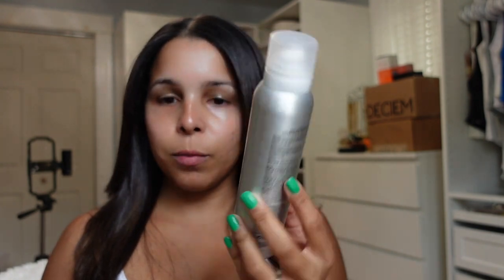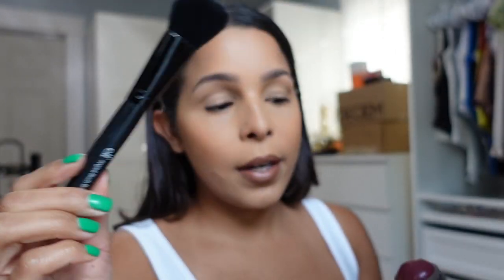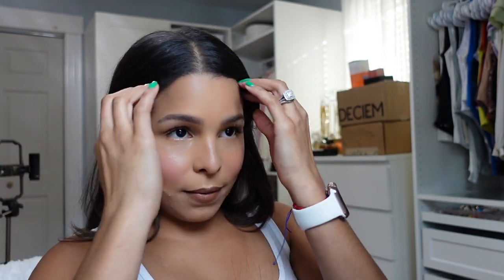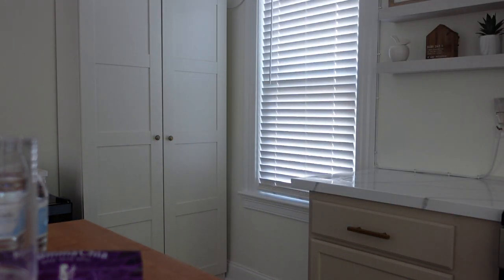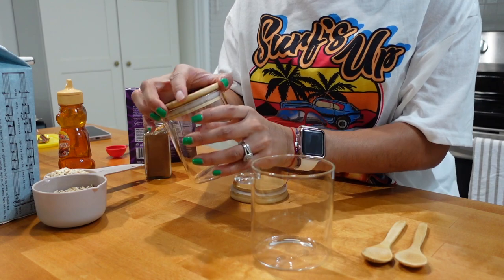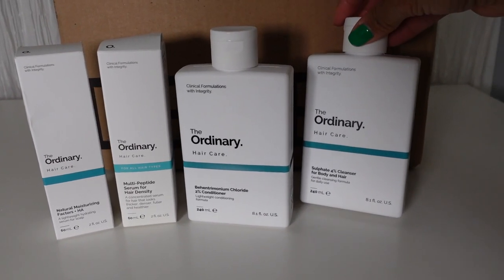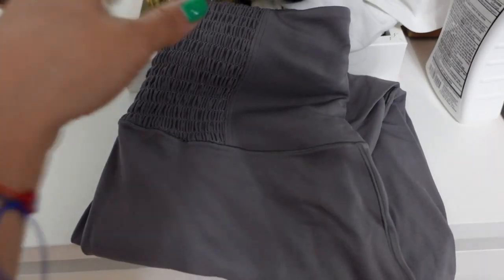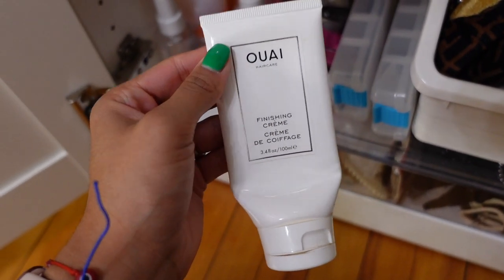VLOG: FAVORITE HAIR PRODUCTS ATM + NEW MERIT MAKEUP + OVERNIGHT OATS + PR HAUL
Day Glow Highlighting Balm in Citrine
Flush Balm in Raspberry Beret
7:17 Merit Review

Hair Products/tools:
WOW Color Dream Coat
Olaplex No. 6 Bond Smoother
OUAI Heat Spray
Babyliss Straightener

OSEA Products:
Undaria Algae Body Oil
Undaria Algae Body Butter
Hyaluronic Sea Serum
Ocean Cleanser

The Ordinary Hair Products:
Hair Density Drops
Natural Moisturizing Factors + HA

Please let me know if I missed any links :)
LIKEtoKNOWit: PATRIGLAMX
Poshmark: PATRI2593
♪ Lamp (Prod. by Lukrembo)